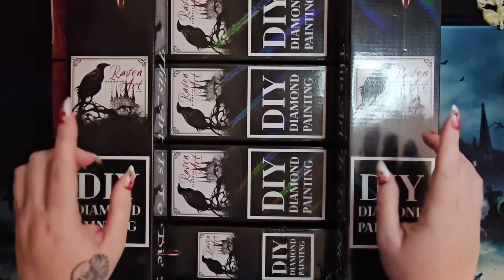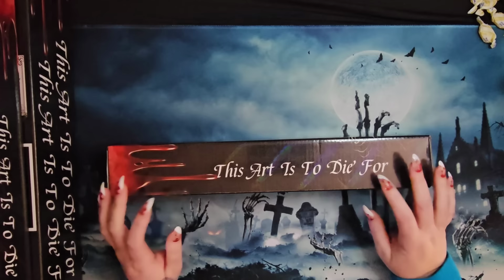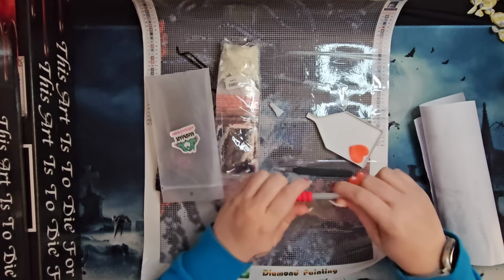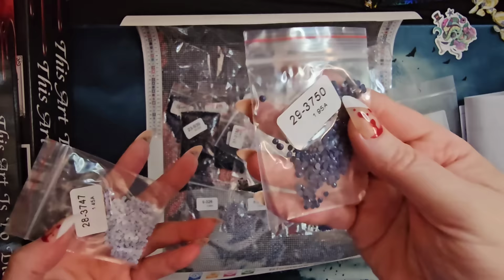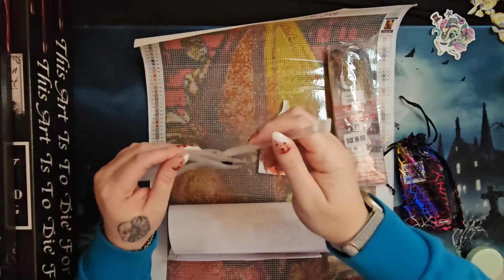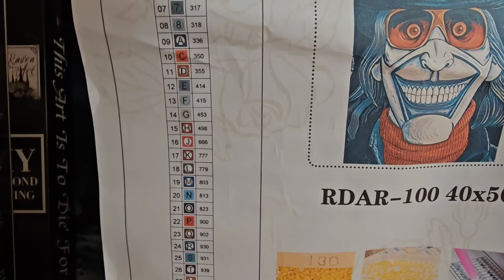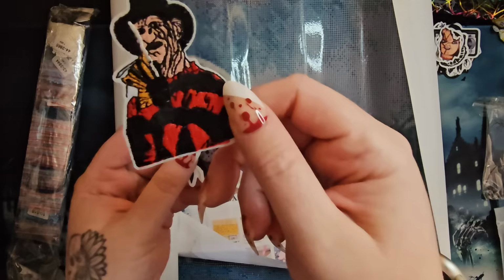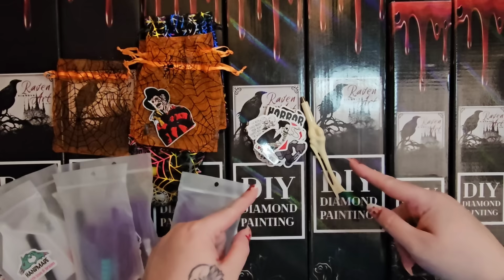Raven Diamond Art- (Spotlight)-Exclusively Horror DP Company-HOW DID I MISS THIS?!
"This Art is to Die For" -- The Ravens @RavenDiamondArt

EDITING NOTE: The pricing as of the making of this video (1/3/2024) does not exceed $49.99!! YOU CAN GET A 50x60cm for $49.99!! WHAT?! The price range appears to be $29.99-$49.99 dependent on canvas size. GREAT VALUE in my *opinion*. Prices and canvases featured in this video listed and linked below in order they were presented in the video!

THIS IS SO EXCITING!!
AN EXCLUSIVELY HORROR DP COMPANY! WHAT?! YES!!
How did I miss this?! Well I know about them now and am SO glad I found them!

This is a longer video, but I wanted to be thorough and investigate EVERYTHING with you guys! So grab a snack and a drink and buckle up buttercup, let's go for a ride!

Thank you so much for spending your valuable time with me! If you liked the video please consider hitting the like button so I know you liked the video. If you aren't subscribed but would like to know when I drop new videos, consider subscribing and clicking the notification bell so you know when I'm trying to beam into your eyeballs with a new video!

Other:

My Daughter's Book (Amazon/Barnes & Noble):
Within My Skin by Leah Marie Brock

Address: By request at aforementioned email!
Amazon Wishlist